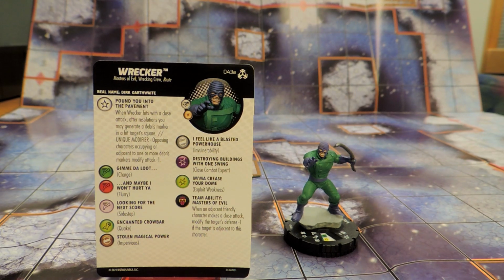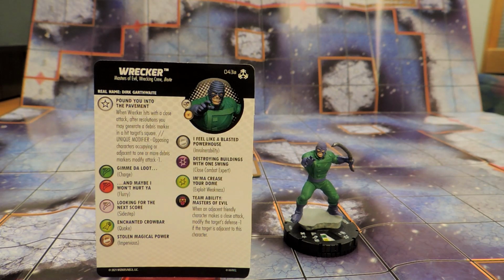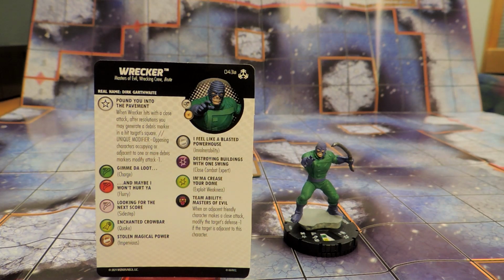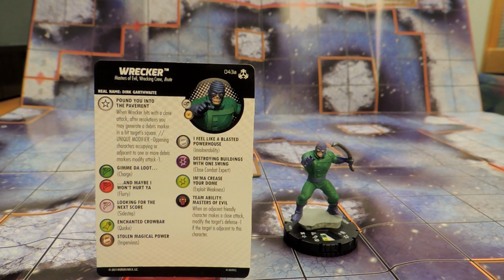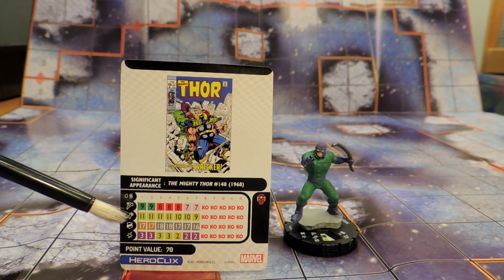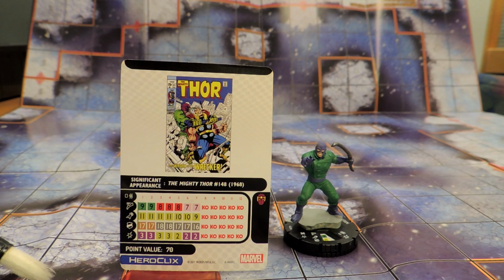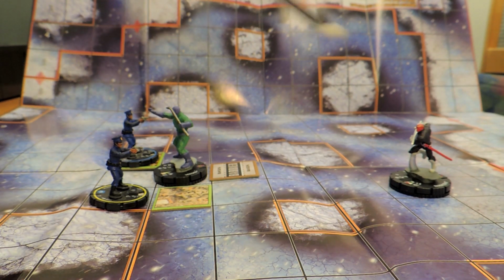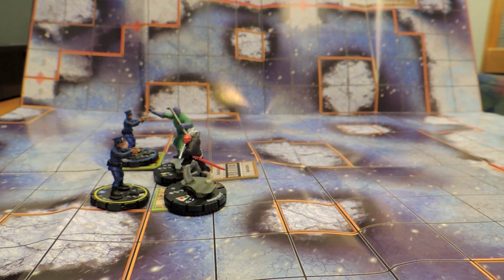Heroclix Review - Wrecker WOTR 043a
We take a look at Wrecker WOTR 043a. Includes a breakdown of his trait and abilities and how to use him in action.